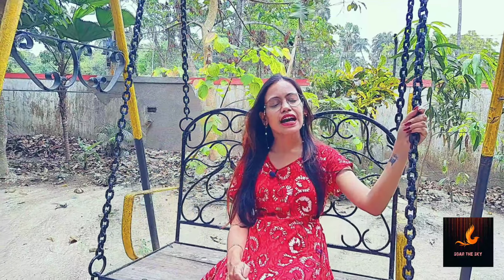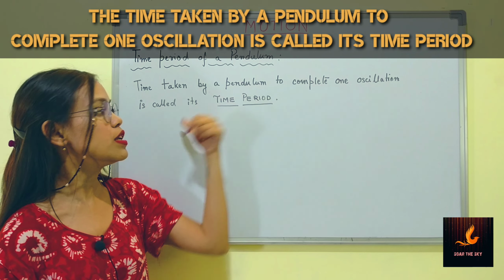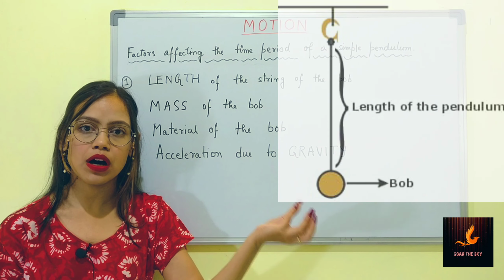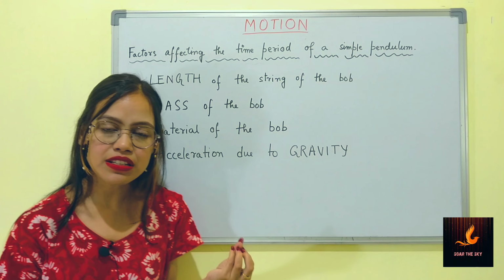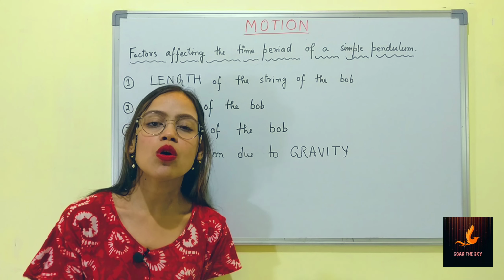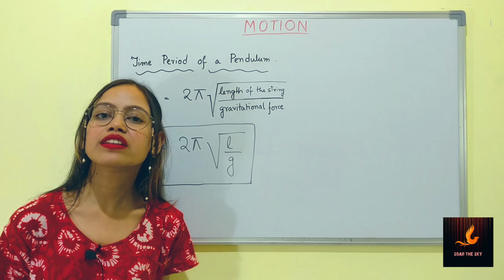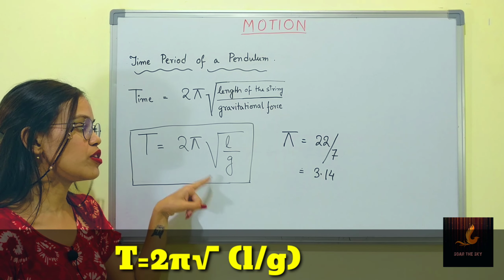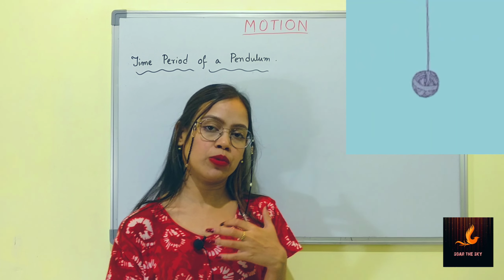Class 7 Physics Chapter Motion | Part 03 | Time period of a simple pendulum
Image and video credit :

Pixabay

Intro credit:

Intro maker

NOTE:

FULL CREDIT TO OWNERS.ALL IMAGES AND PICTURES IN THE VIDEO BELONGS TO THE RESPECTED OWNERS.

THIS CHANNEL DOES NOT PROMOTE OR ENCOURAGE ANY ILLEGAL ACTIVITIES AND ALL CONTENT PROVIDED BY THIS CHANNEL IS MADE FOR EDUCATION PURPOSE ONLY.